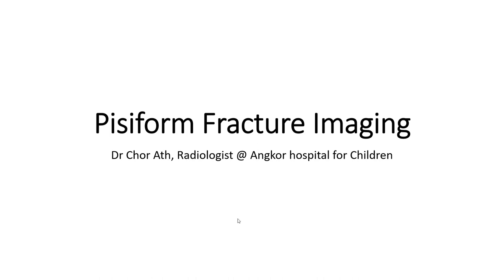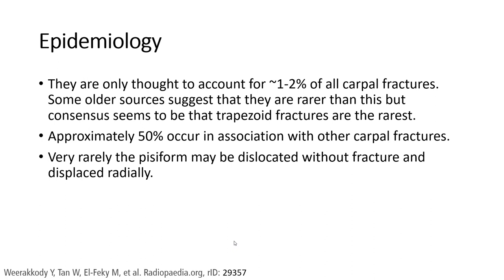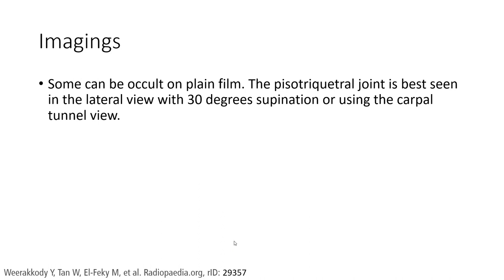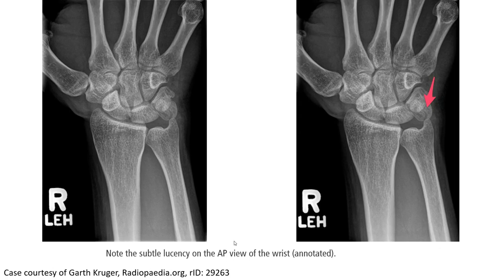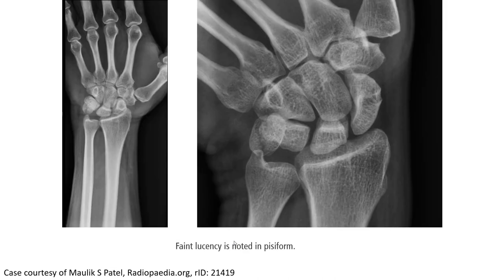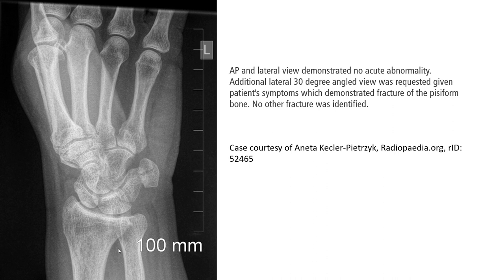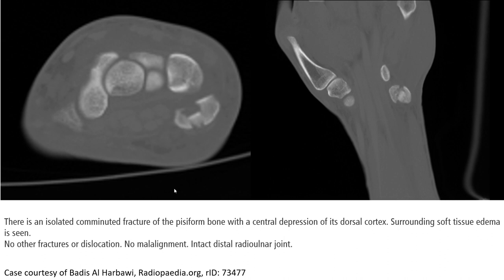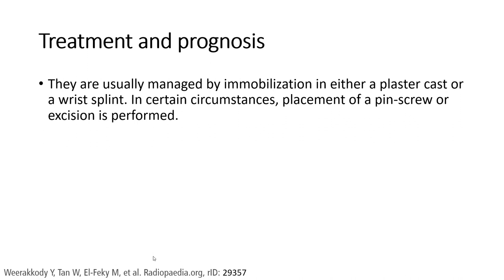Pisiform Fracture Imaging